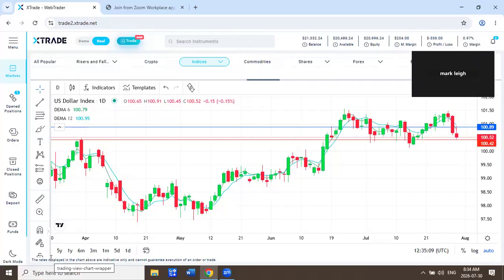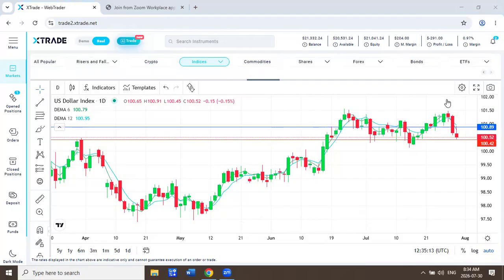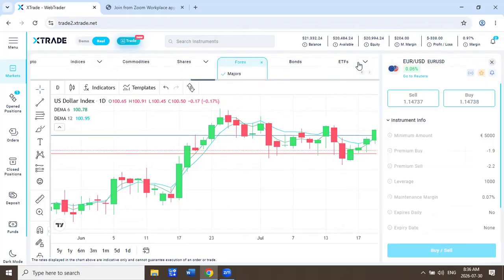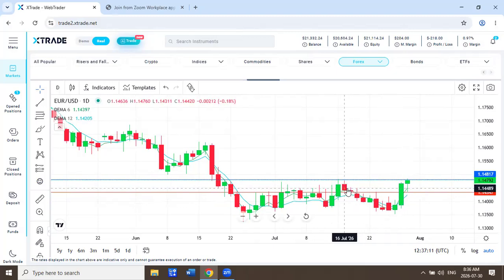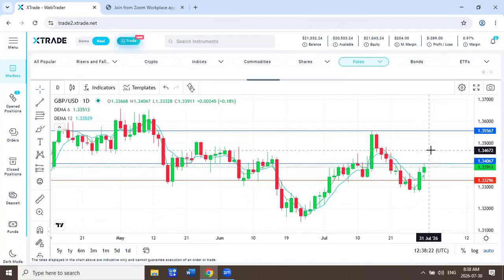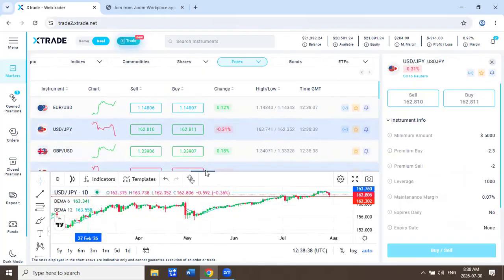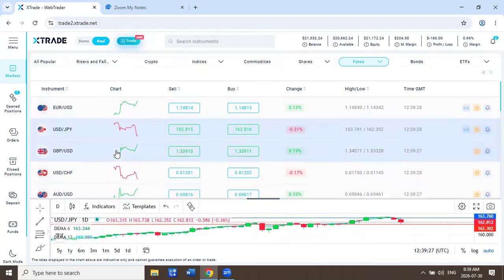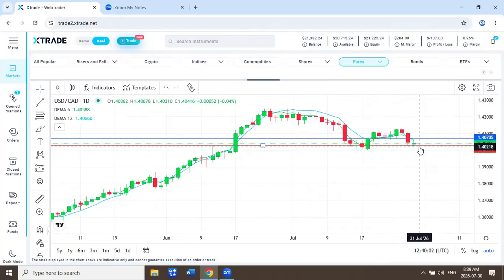July 30, 2026 - FX Majors Update from Mark